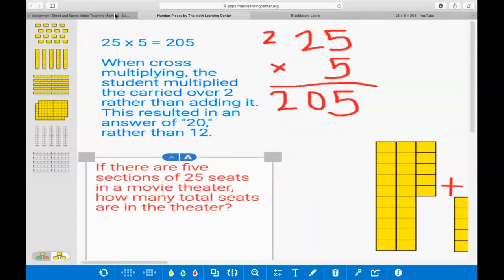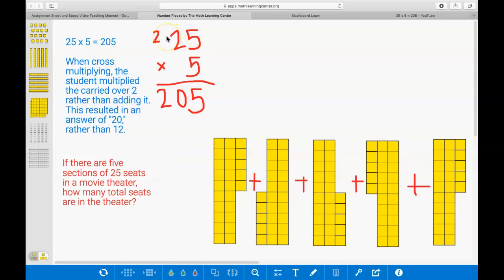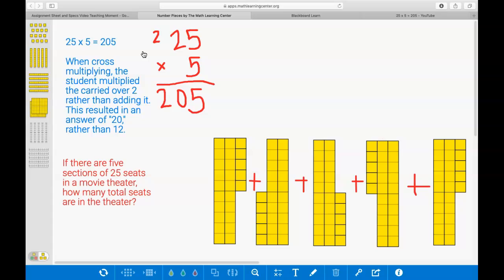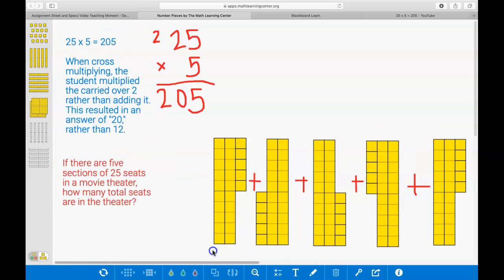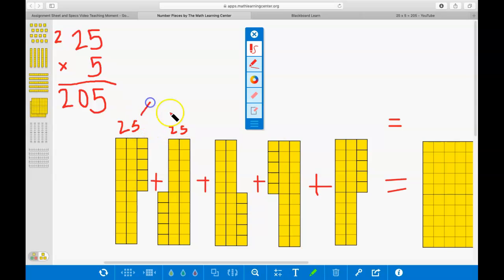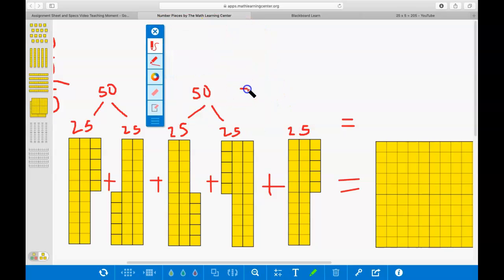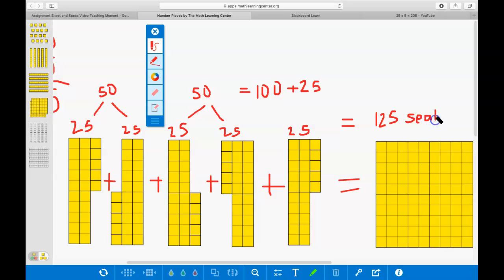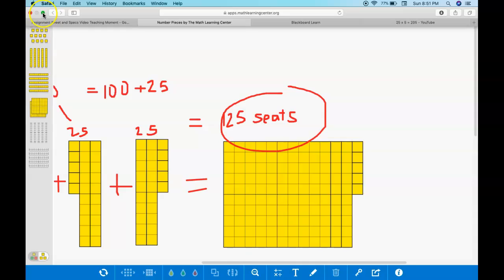25 x 5 = 205